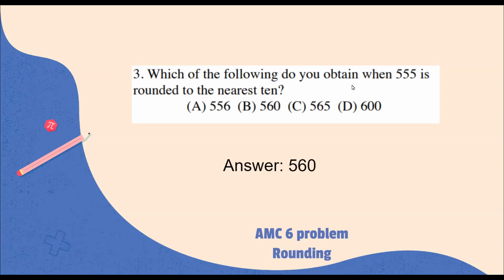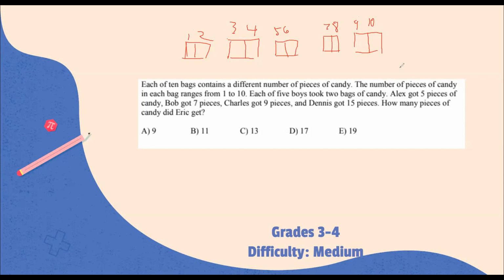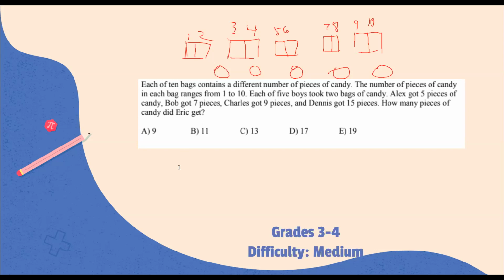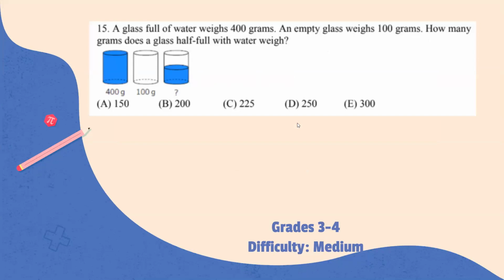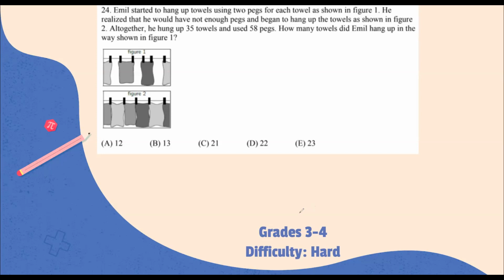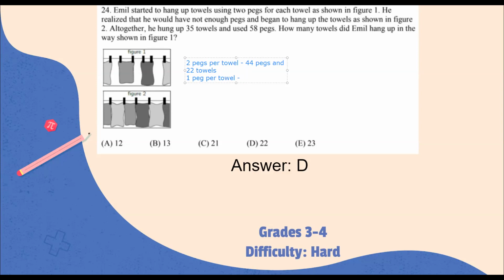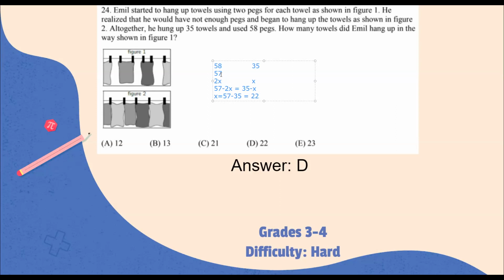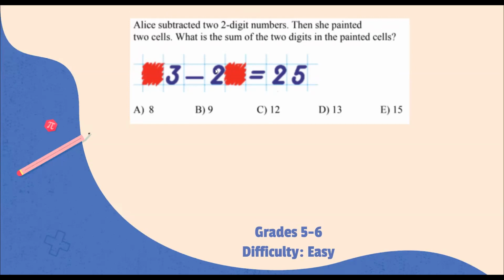Math Kangaroo Prep Lesson 2